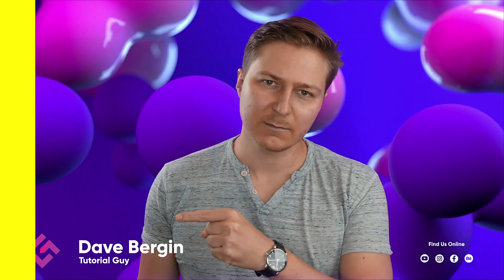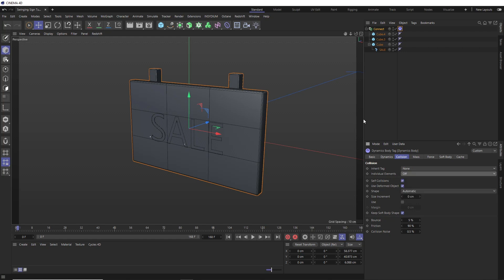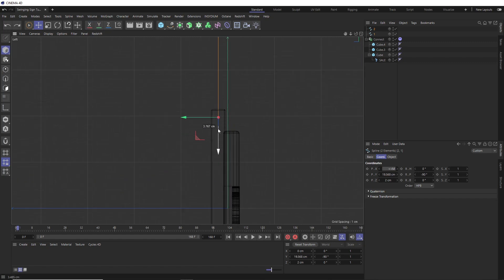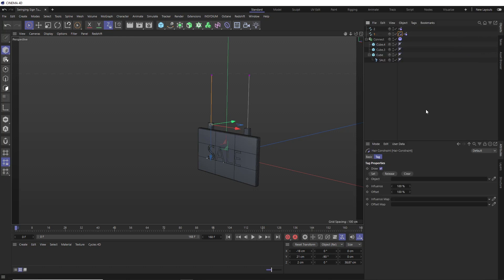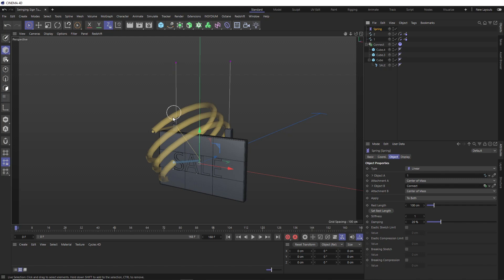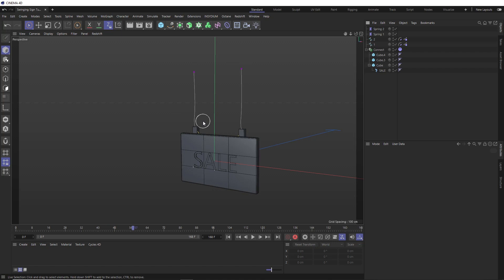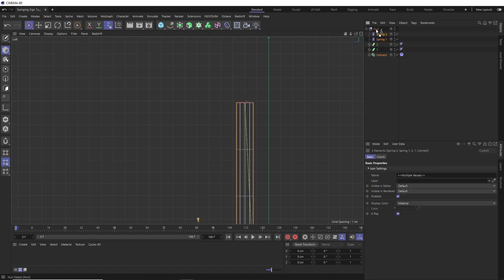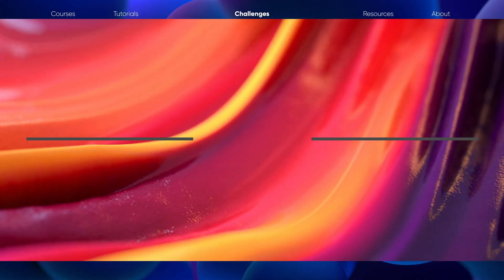Swinging Sign in Cinema 4D - Cinema 4D Tutorial (Free Project)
Today we'll be creating a swinging sign in Cinema 4D. We'll use spline dynamics in C4D to create the swinging sign effect.

▼ FOLLOW US ▼